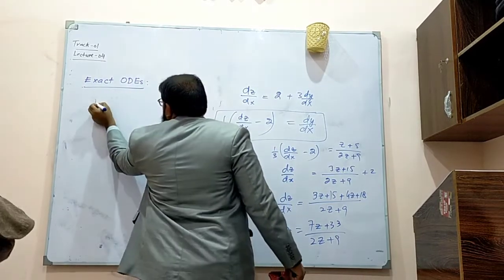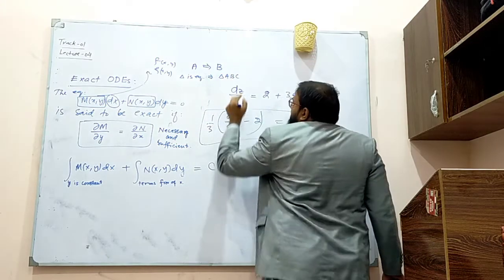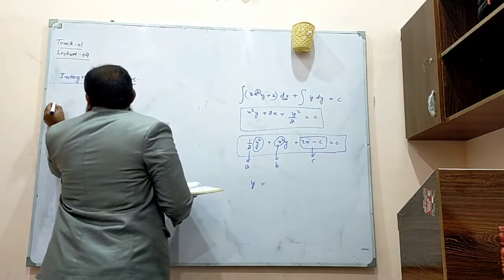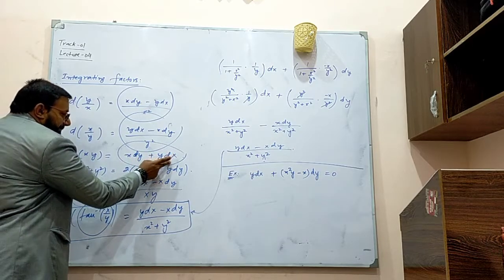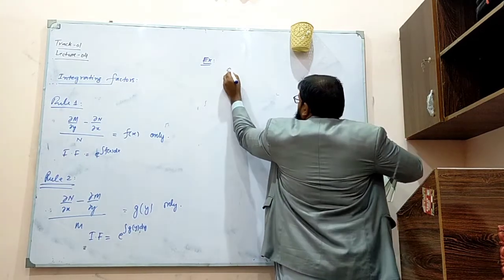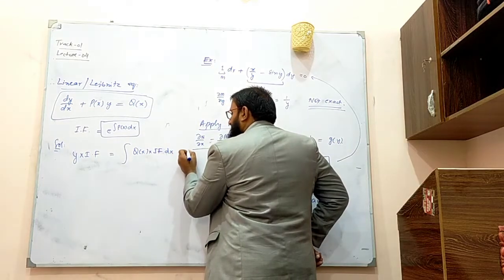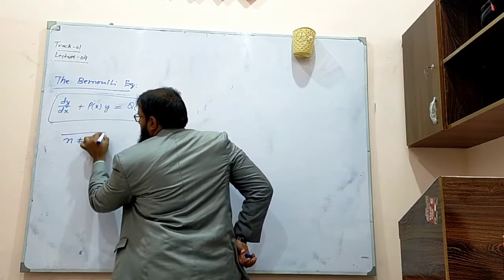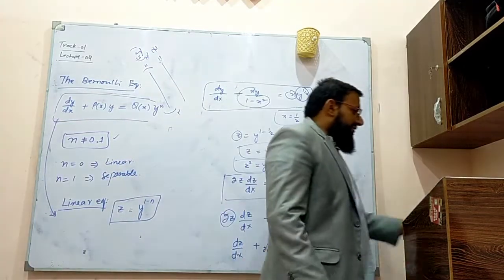Lecture 04 Part 2 First Order ODEs (Part-2) Exact and Non-Exact, Linear, and Bernoulli ODEs